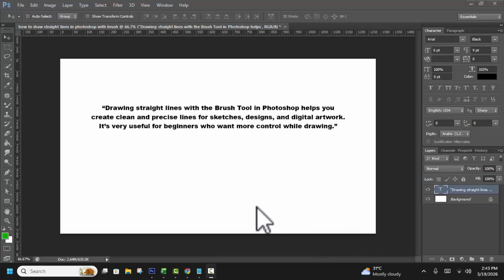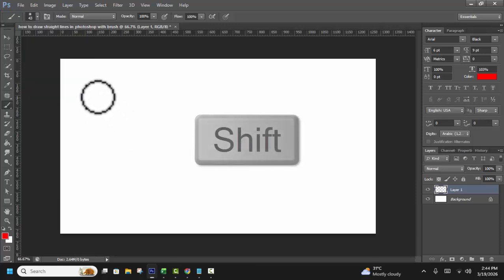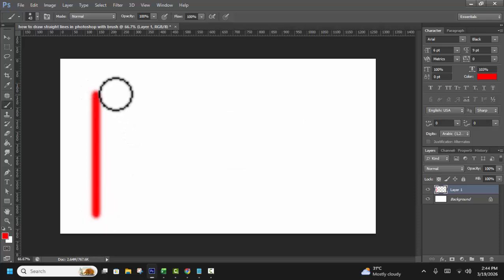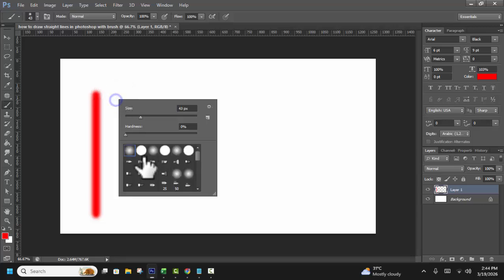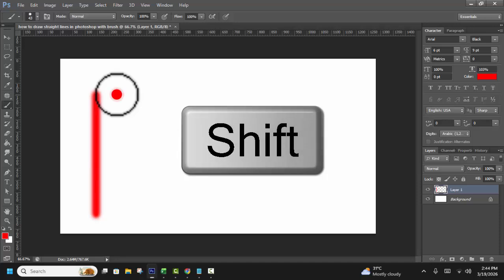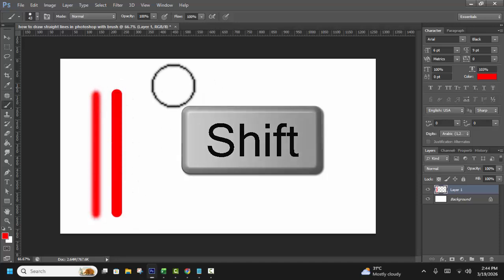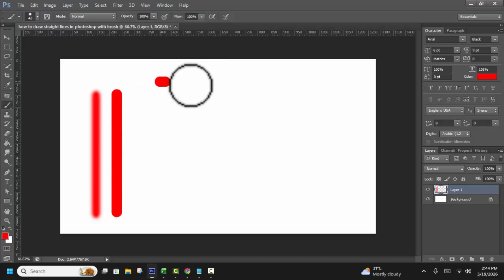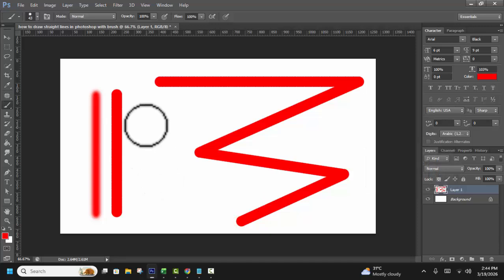How to Draw Straight Lines in Photoshop with Brush | Easy Brush Line Tutorial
Learn how to draw straight lines in Photoshop with the Brush Tool quickly and easily in this beginner-friendly tutorial. In this video, you will discover how to use the Shift key method to create perfectly straight lines while painting in Photoshop.

Drawing straight lines with the brush is very useful for sketching, line art, graphic design, shapes, and clean digital artwork.

Follow this simple step-by-step guide to learn the easiest way to draw clean and straight lines using the Brush Tool in Photoshop.

✅ In this tutorial you will learn:
• How to draw straight lines with the Brush Tool
• How to use the Shift key for perfect lines
• How to create clean and smooth line art
• Tips for better control while drawing in Photoshop

This quick Photoshop tutorial is perfect for beginners, designers, students, and digital artists who want to improve their drawing skills.